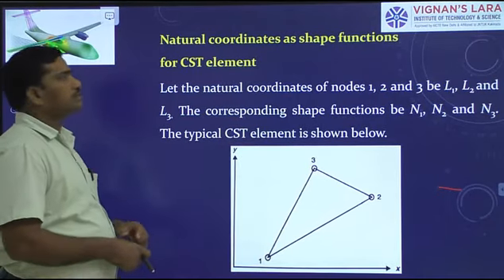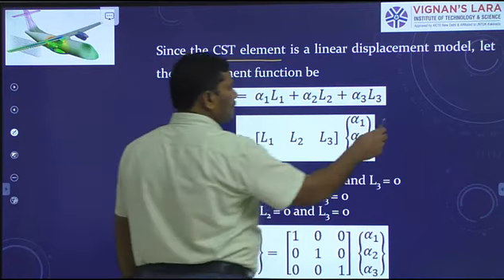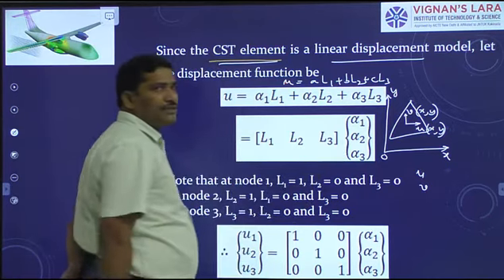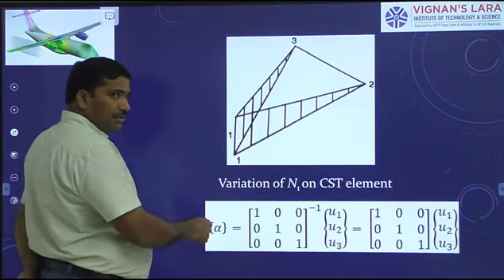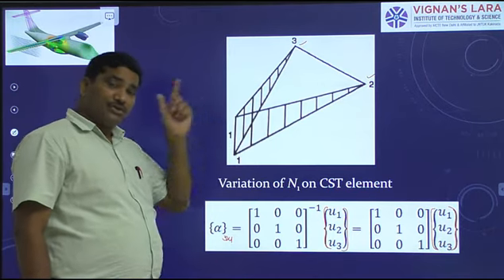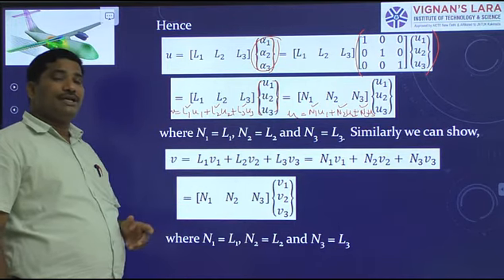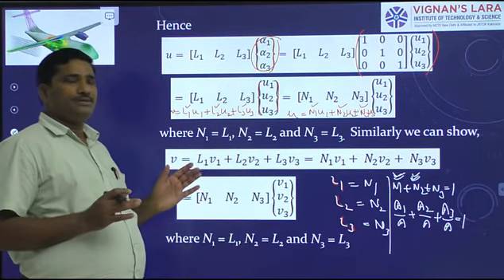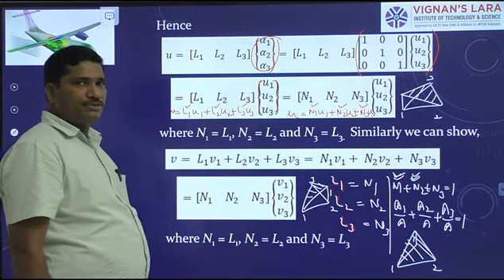FEM Unit 4 Lecture 3